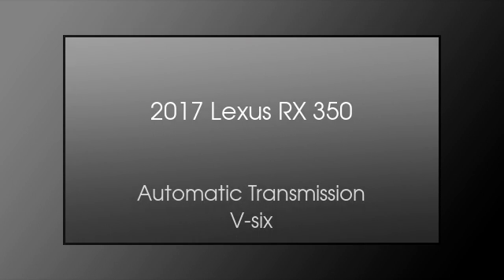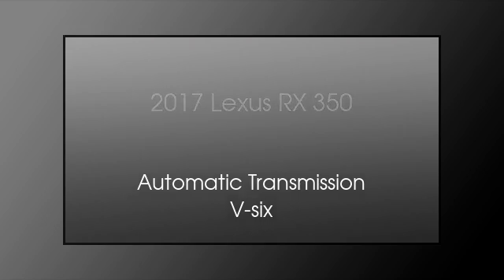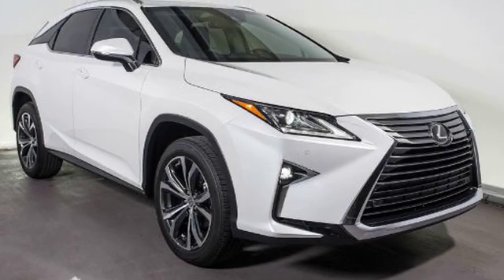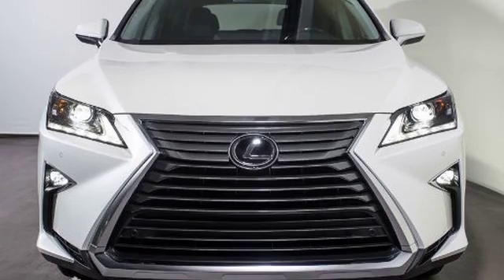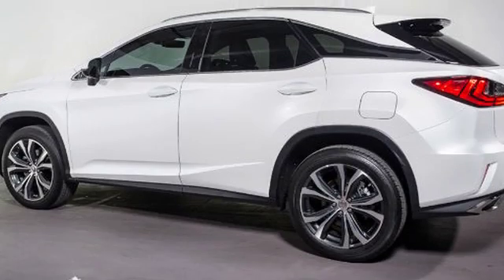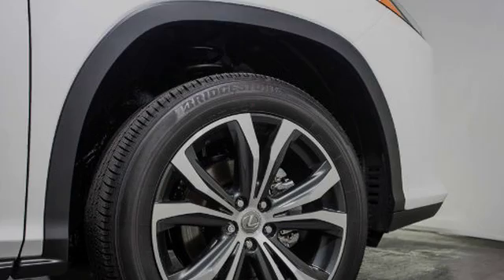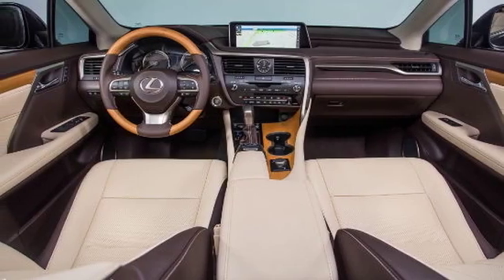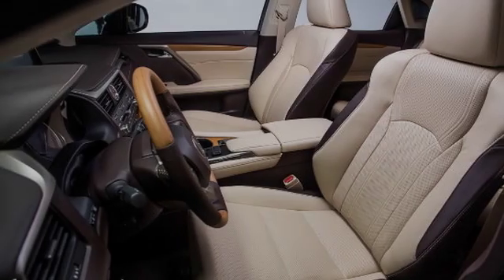2017 LEXUS RX 350